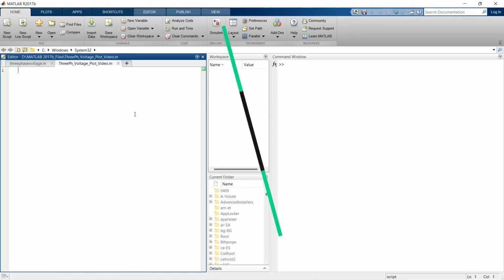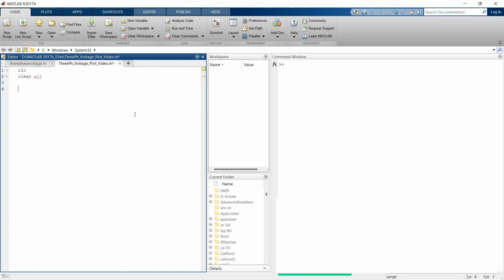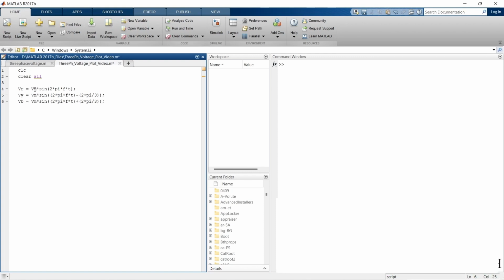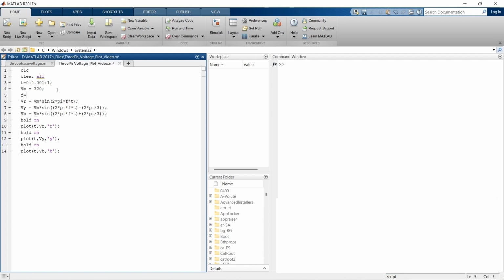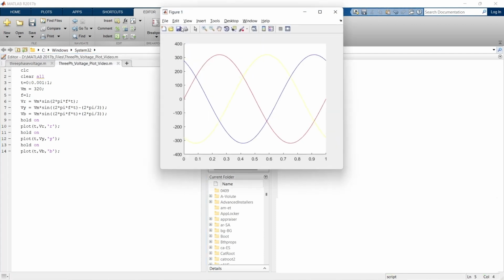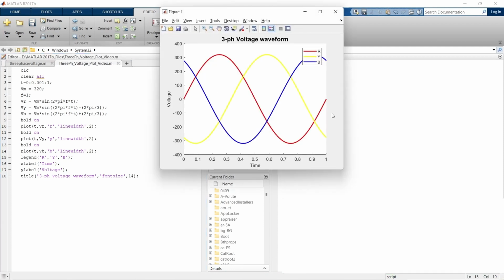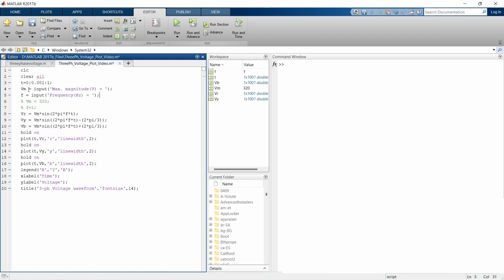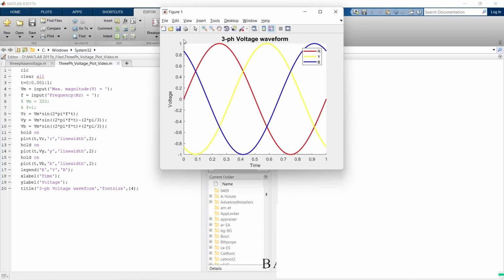41 How to plot three phase voltage waveform in MATLAB